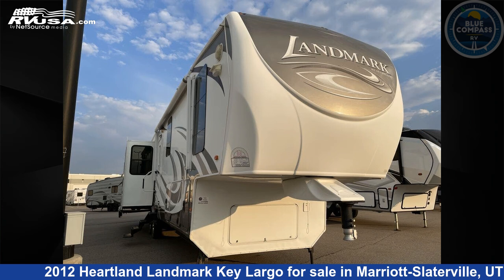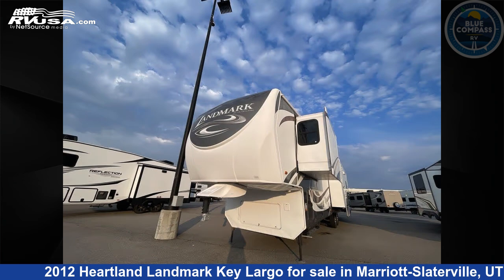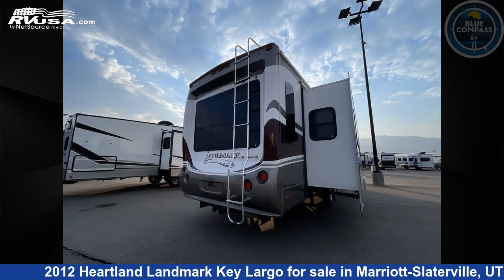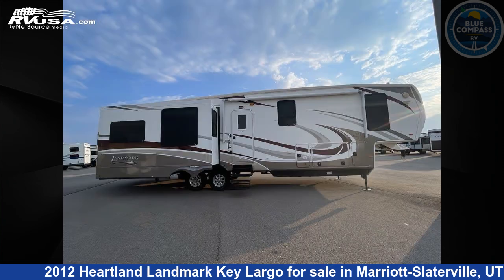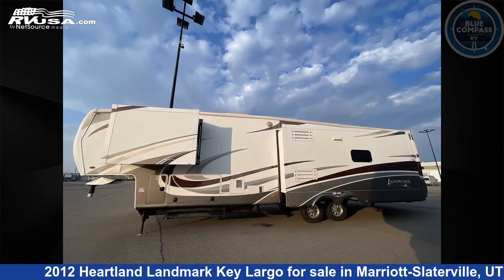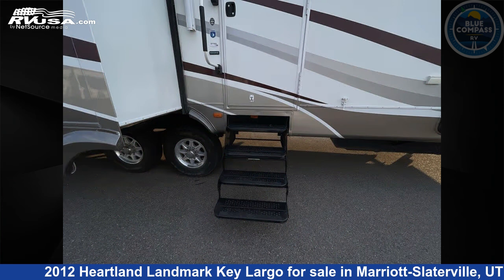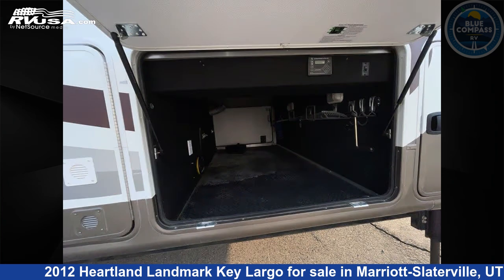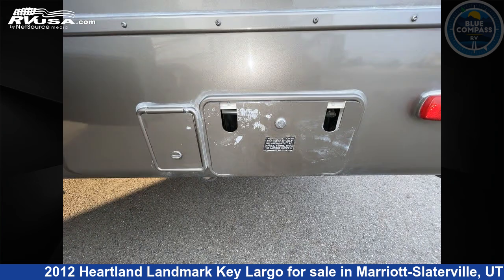Unbelievable 2012 Heartland Landmark Fifth Wheel RV For Sale in Marriott-Slaterville, UT | RVUSA.com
This 2012 Heartland Landmark Key Largo is a Fifth Wheel RV. It is located in Marriott-Slaterville, UT 84404 and is offered for sale by Blue Compass RV Ogden. This Used Heartland Is 40' 0" in length and features sleeps 5..